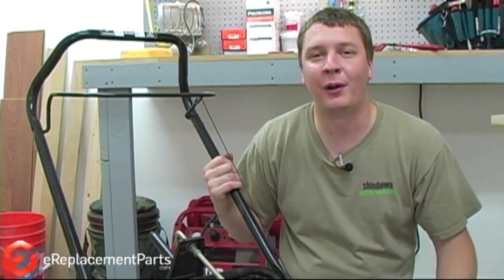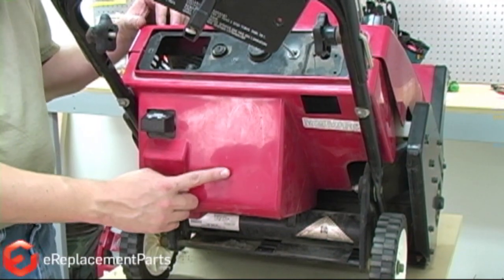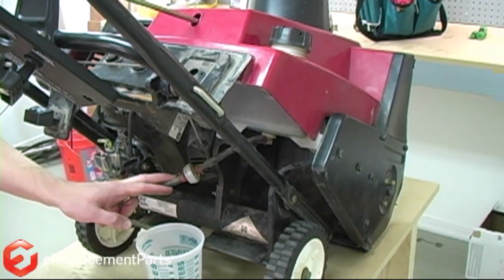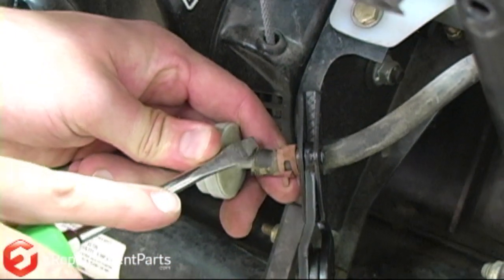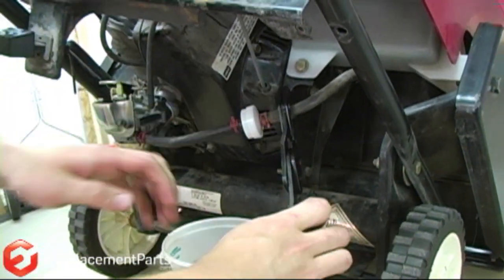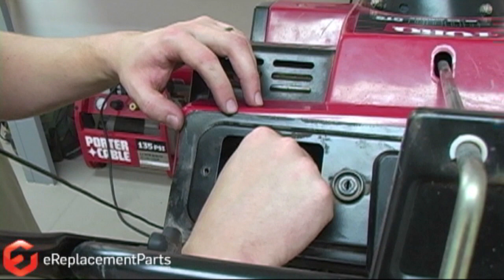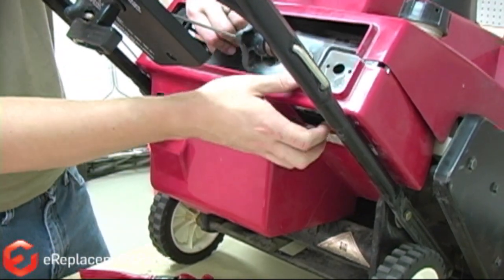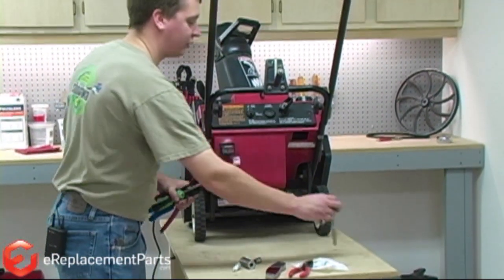How to Tune Up a Toro Snowblower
Mark explains how to perform a seasonal snowblower tune-up on a Toro single stage snowblower.